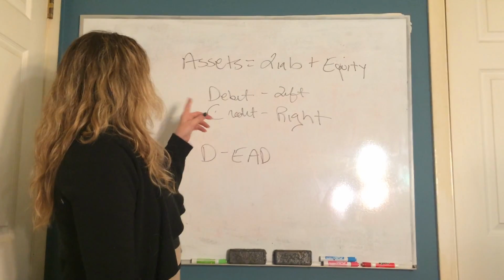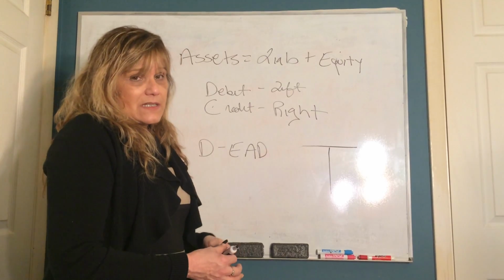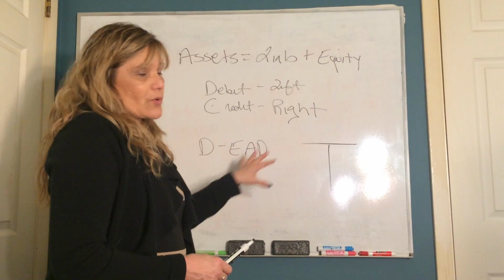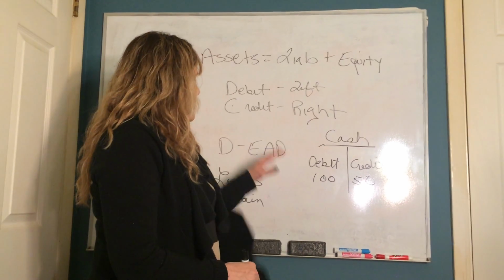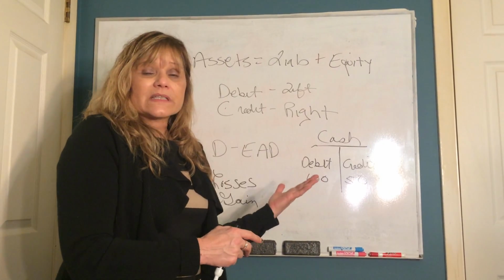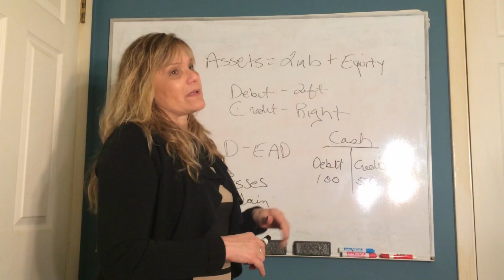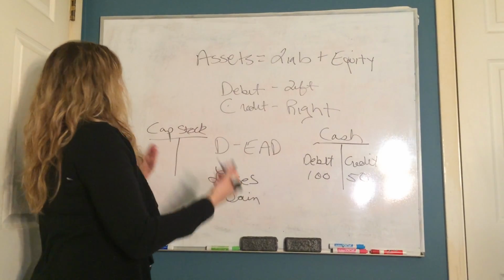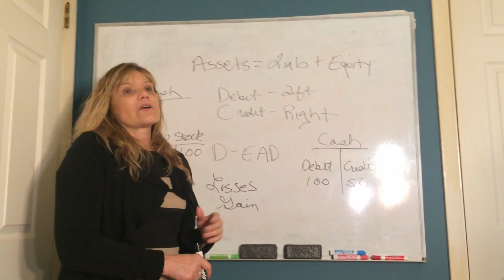Week 1 Information